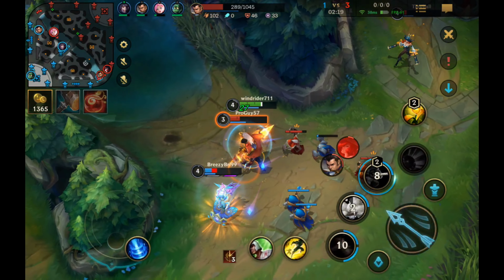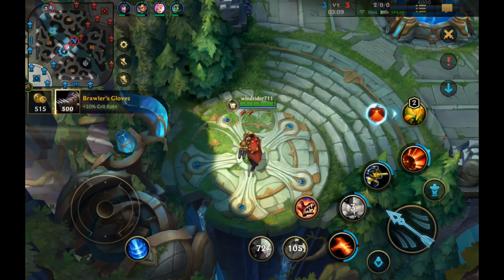League of Legends: Wild Rift Gameplay - Tanky ADC Graves Carry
Wild Rift Gameplay #3: Tanky ADC Graves Domination

Hi Beautiful Nerds,

I hope all is well.

Today is another match in Wild Rift. Today we have another match with Graves. We will have a tanky build for Graves today. The opposing team was pretty offensive, so I wanted to go for a tankier build to help counter the offense.

Played on Samsung Tab S6
Edited on Surface Go 2
Edited with Movie Studio Platinum